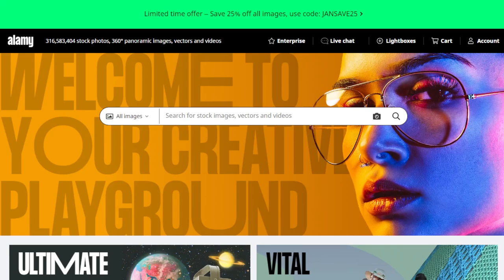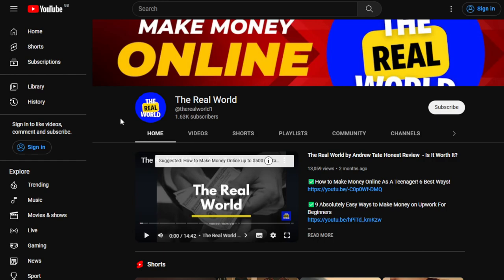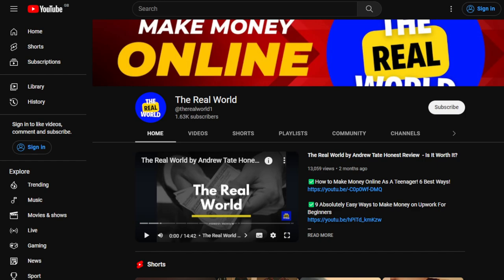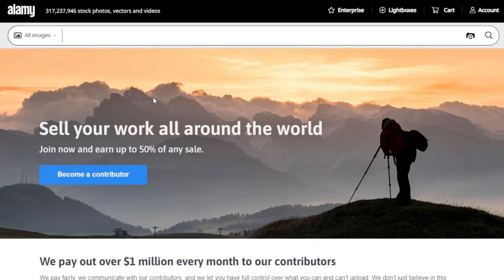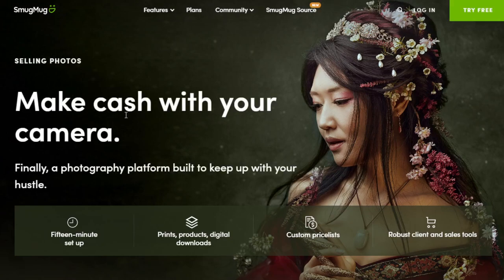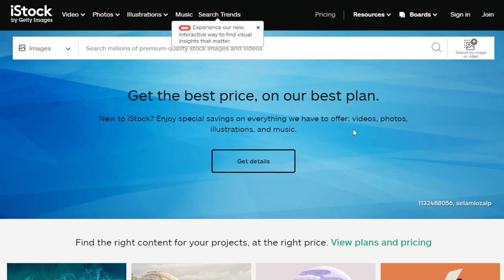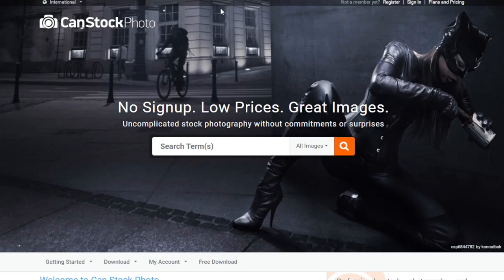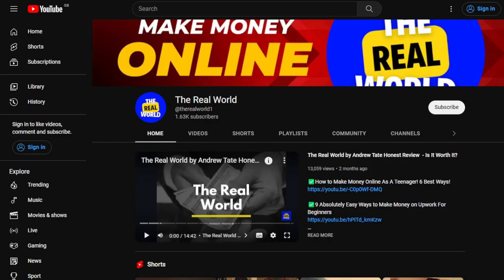How to Make Money Online with Stock Photography in 2023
Timestamps:
00:00 How to Make Money Online with Stock Photography in 2023
00:59 Intro
04:12 How to Make Money Online with Stock Photography Website 1
04:57 How to Make Money Online with Stock Photography Website 2
05:47 How to Make Money Online with Stock Photography Website 3
06:34 How to Make Money Online with Stock Photography Website 4
07:27 How to Make Money Online with Stock Photography Website 5
07:59 How to Make Money Online with Stock Photography Website 6
08:35 How to Make Money Online with Stock Photography Website 7
09:06 How to Make Money Online with Stock Photography Website 8
09:38 How to Make Money Online with Stock Photography Website 9
09:52 How to Make Money Online with Stock Photography Website 10
10:29 Outro

Stock photography is a great way to make money online by selling your photographs to individuals and businesses that need them for various purposes such as websites, advertisements, and publications.

One of the major pros of selling stock photos is the potential for passive income. Once your photographs are uploaded to stock photography websites, they can continue to generate income for you through licensing and purchases. This means that you can make money online even when you're not actively taking new photos.

Another pro is the ability to reach a global audience. With the rise of the internet, it's now possible to sell your photos to customers all over the world, giving you access to a much larger market than traditional photography sales methods. This can lead to more sales and higher earnings.

Another pro of stock photography is the potential to have your photographs used by well-known brands and publications. This can be a great way to get your work seen by a wider audience and build your reputation as a photographer.

To start making money online from stock photography, you will first need to sign up for one or more of these websites and create a portfolio of your photographs. It's important to note that each website has its own requirements for the types of photographs they accept, so be sure to read through their guidelines before uploading your images.

Once your portfolio is set up, you will be able to start selling your photographs. The way that the websites pay you can vary, but most use a license-based system where customers pay for the right to use your photograph in a specific way. For example, a website might pay you a one-time fee for the right to use your photograph on their homepage for a year.

Not all of the images will be accepted by the website, and for some, there's a process of review before it goes live. Also, the earning potential of stock photography is usually low, and it requires a significant amount of work to build a portfolio and promote it, but it can be a great way to make money online from your passion for photography if you're committed to the work